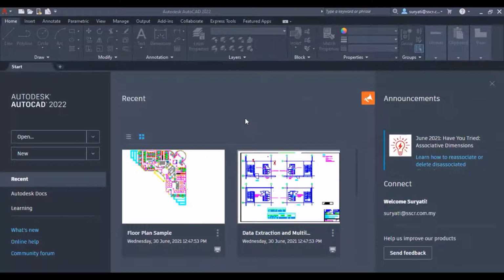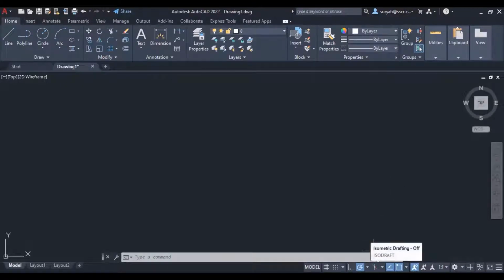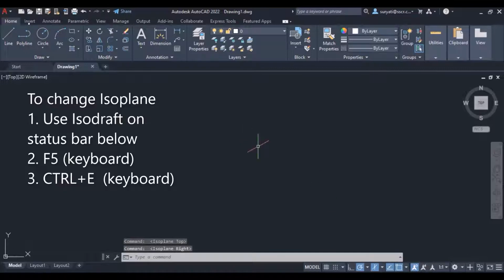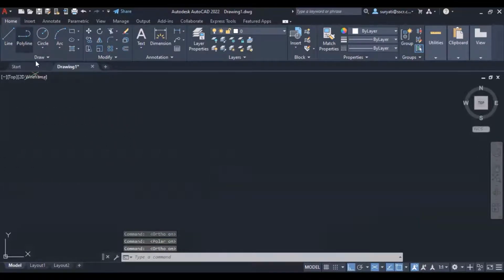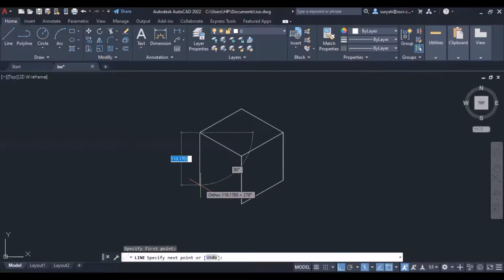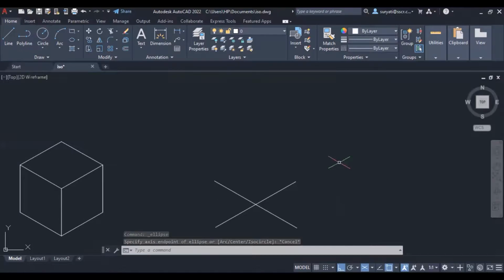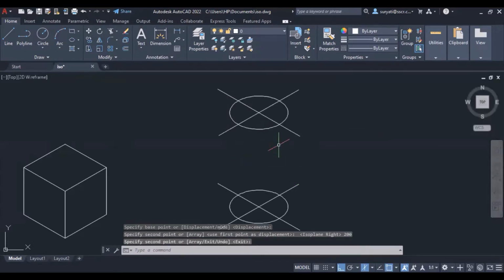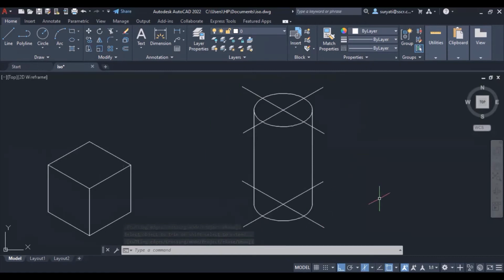AutoCAD - Cara mudah membuat Isometric dalam AutoCAD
(Easy way to create Isometric drawing in AutoCAD)